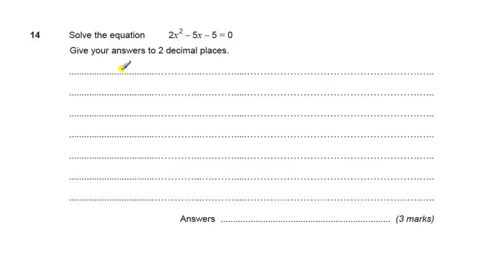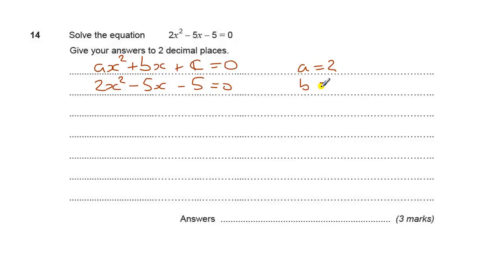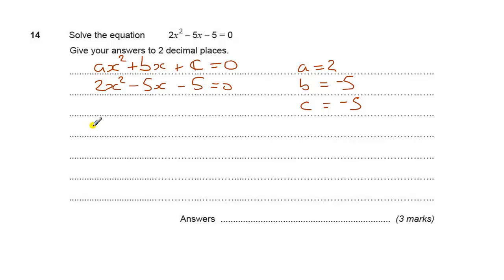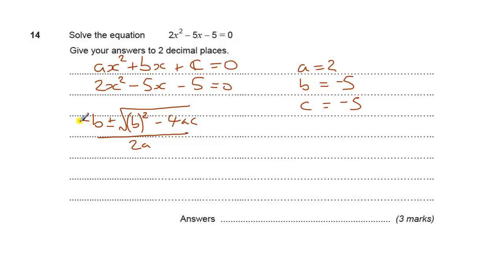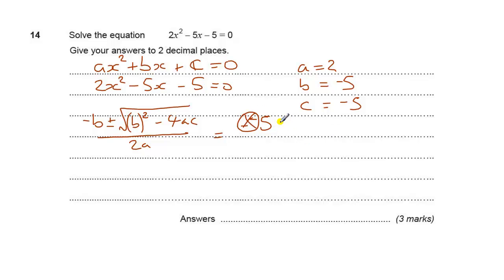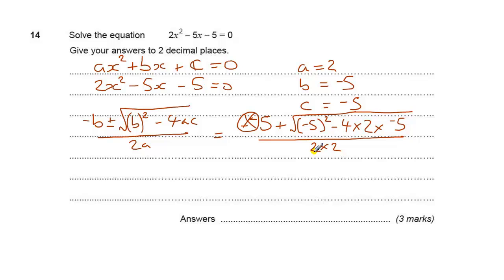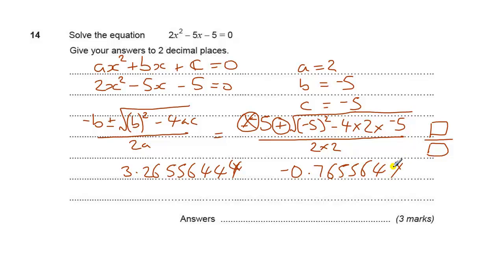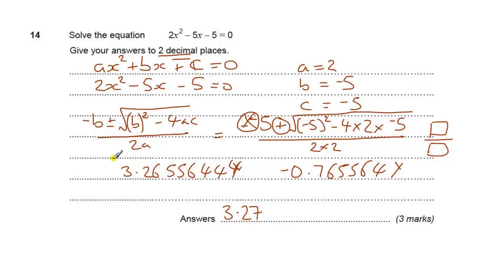GCSE Maths revision Exam paper practice solving quadratics using the quadratic formula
GCSE Exam paper practice question for AQA Higher Unit 3 Question 14 - Solving quadratics using the formula